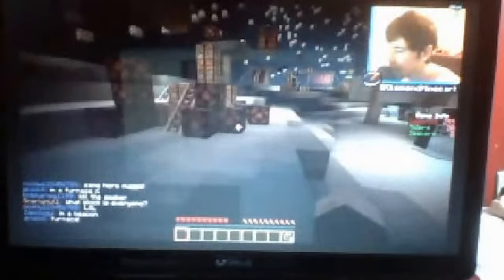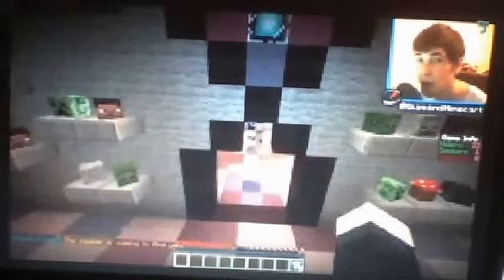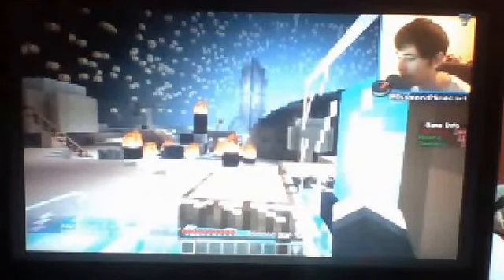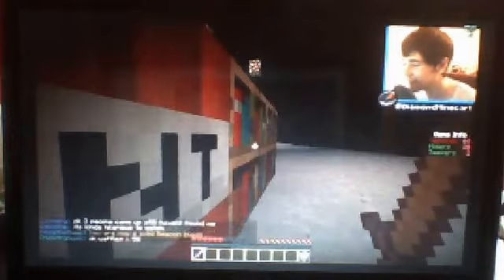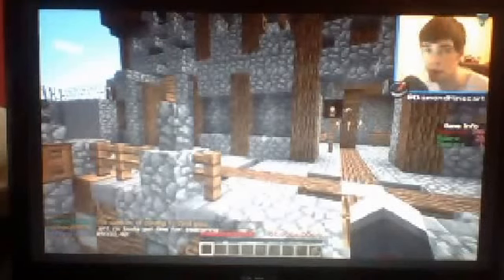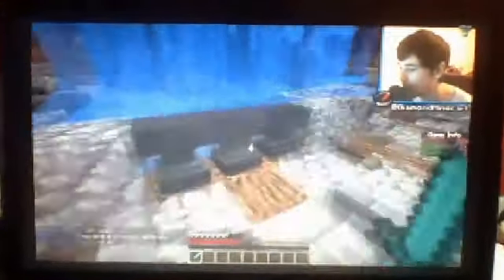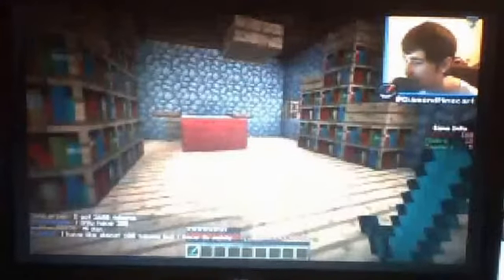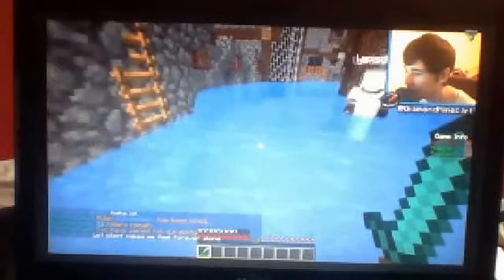Minecraft Hide and seek #1